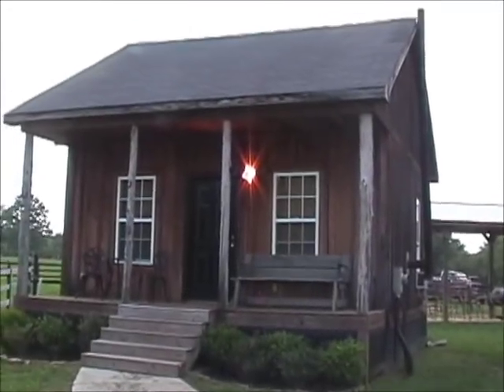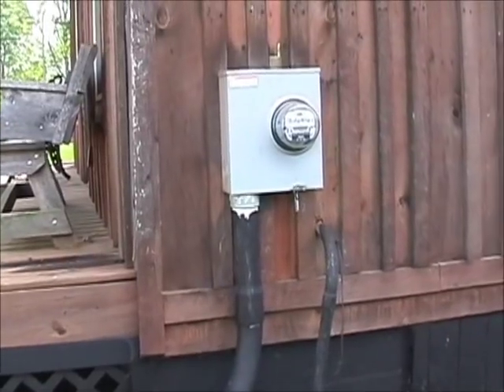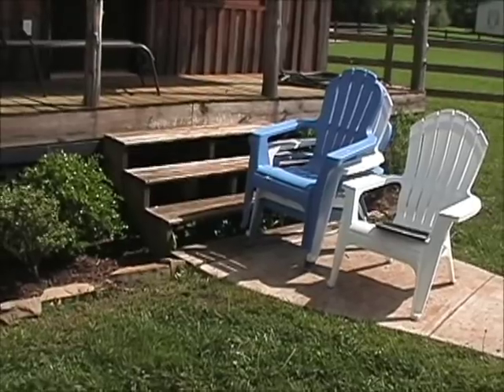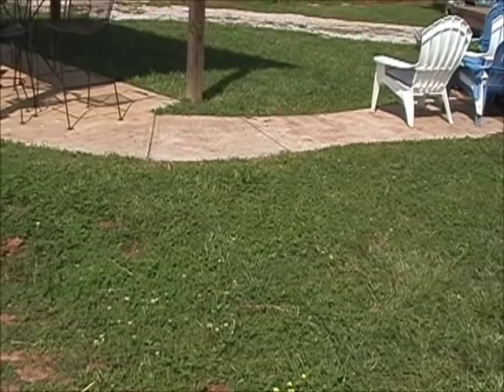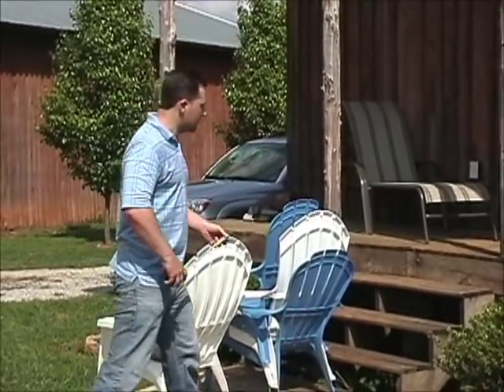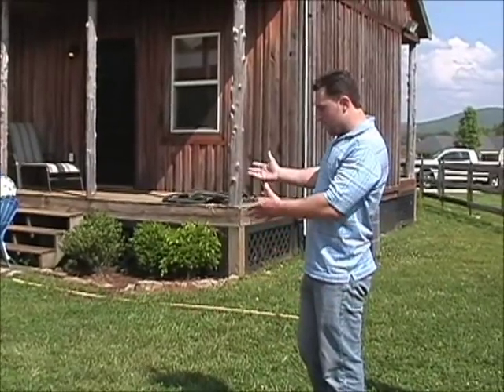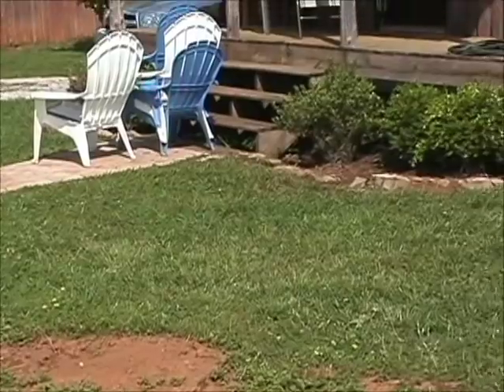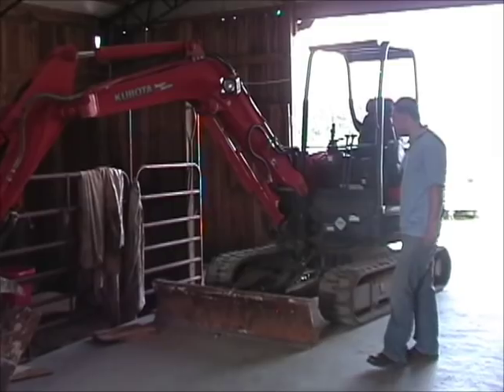Underground Storm Shelters: Storm Shelter Site Visit Demonstration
- Got questions about where to have a storm shelter installed?  Want to know what to look out for, what to avoid and what the criteria is for the best location?  This video will go over all these topics and more, just as if we were at YOUR house doing a site visit, answering your questions.  Very information packed - be prepared to take some notes!

You can find more info about our underground storm shelters and above ground tornado safe rooms at: